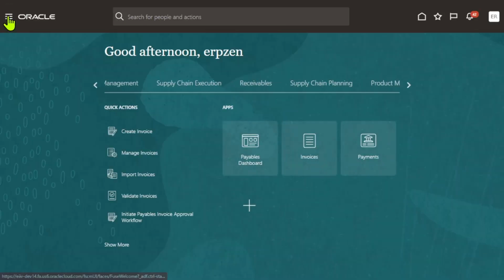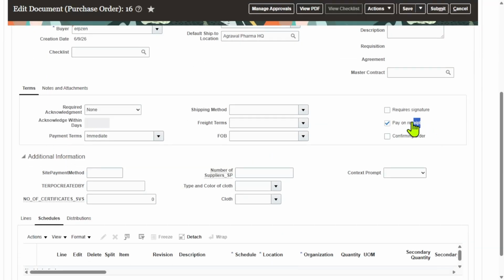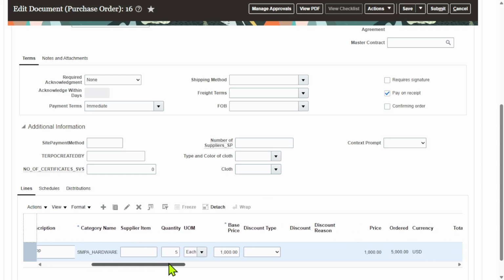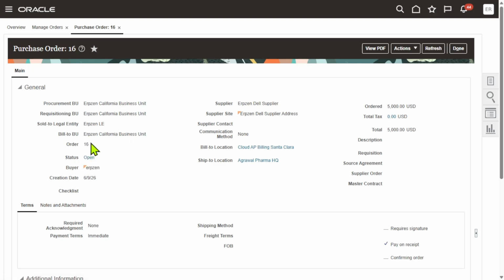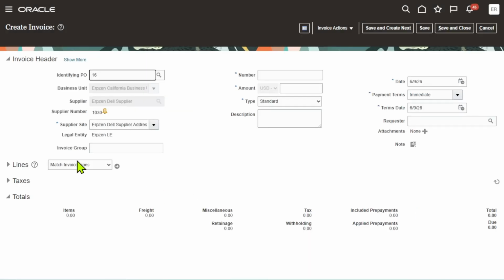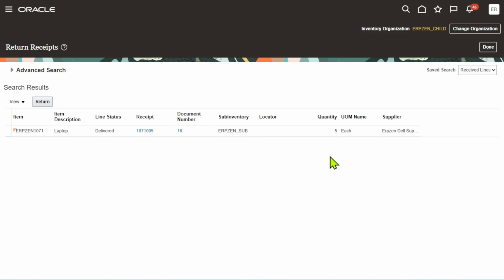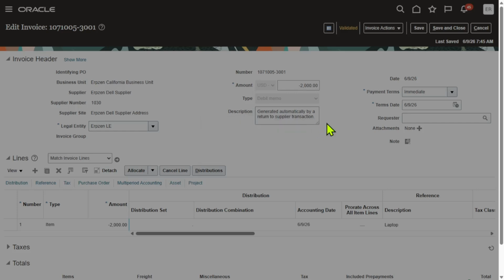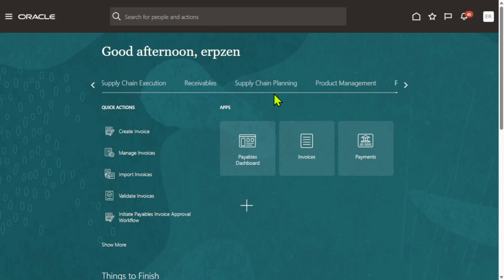45. 🔄 Purchase Returns in Oracle Fusion Accounts Payable | Complete AP Return Process Tutorial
@erpzen 📌 Purchase Returns in Oracle Fusion Accounts Payable | Complete AP Return Process Tutorial

🔄 Learn how to process Purchase Returns in the Oracle Fusion Accounts Payable (AP) Module step-by-step.

In this video, you'll understand how to handle returned goods, create the necessary AP transactions, and manage supplier credits efficiently within Oracle Fusion Cloud ERP.

🎯 Topics Covered:

✅ What are Purchase Returns in Oracle Fusion AP?
✅ Business Scenario & Prerequisites
✅ Creating Purchase Return Transactions
✅ Processing Supplier Credit Memos
✅ Matching Return Documents with Purchase Orders
✅ Accounting Impact & Journal Entries
✅ Invoice Validation Process
✅ Best Practices for AP Return Management
✅ End-to-End Demonstration in Oracle Fusion Cloud

👩‍💻 ERP Professionals
🎓 Oracle Fusion Learners & Students
🏢 Accounts Payable Users

🚀 Benefits of This Video:

✔️ Gain hands-on Oracle Fusion AP knowledge
✔️ Understand purchase return accounting flow
✔️ Improve Oracle Fusion implementation skills
✔️ Prepare for Oracle Fusion Finance interviews